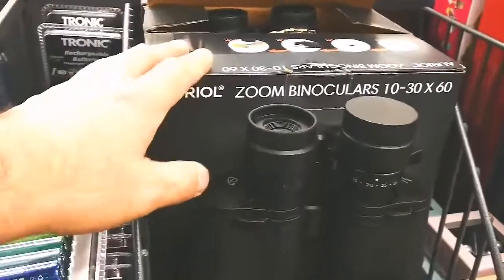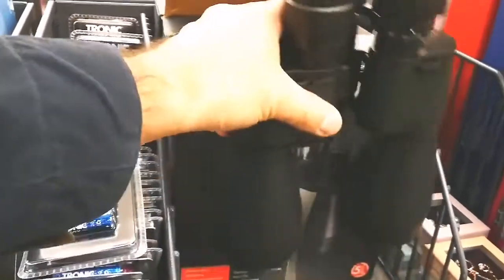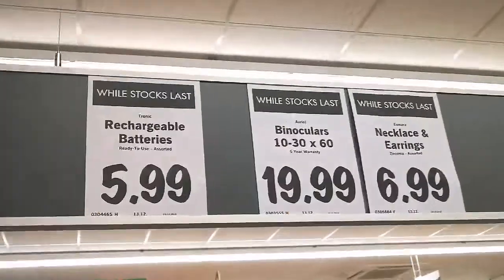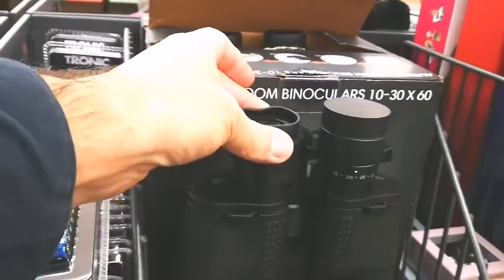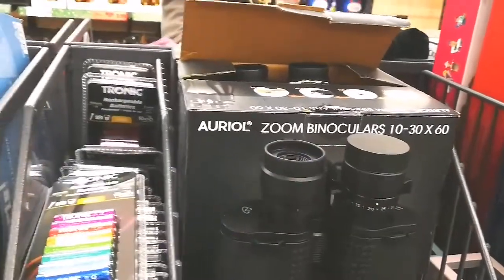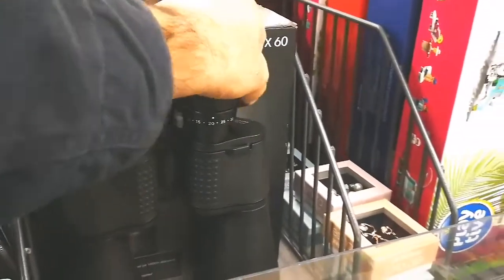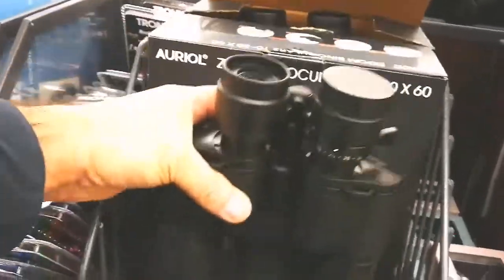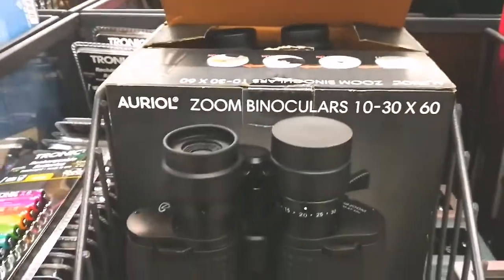Amazing Binocular Bargain In Lidl/ Auriol Zoom Binoculars 10X30-60